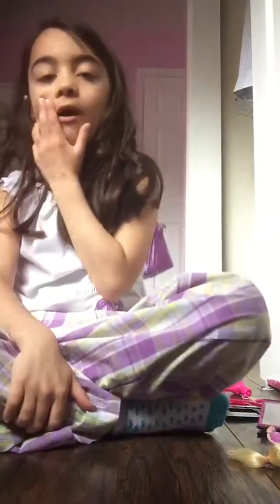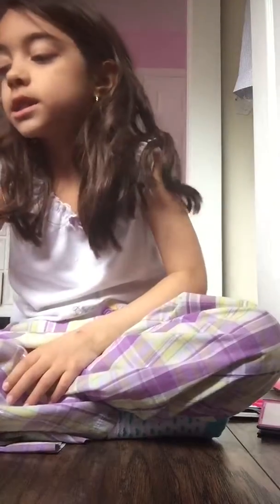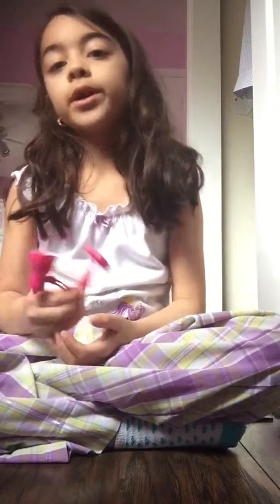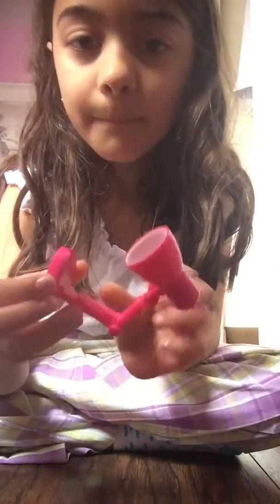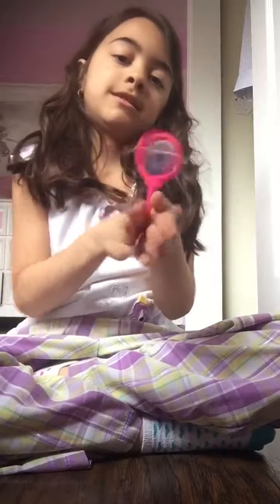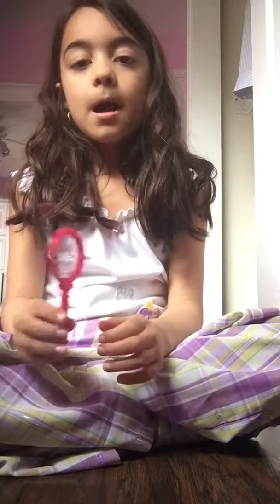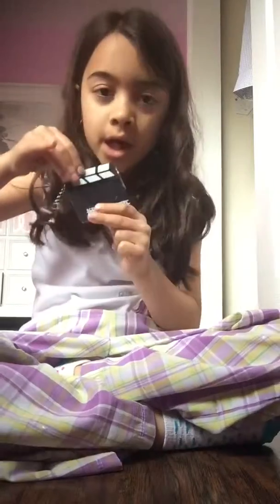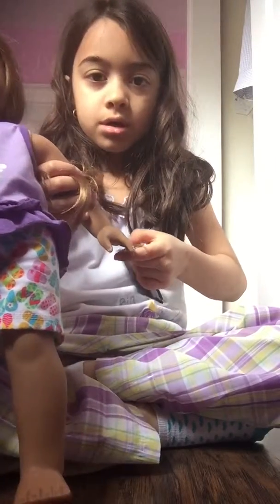Small ag doll finds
Hi guys!! How r u. 🍒🍉